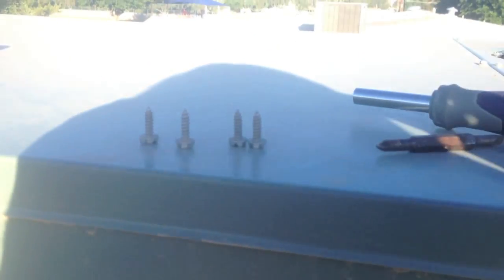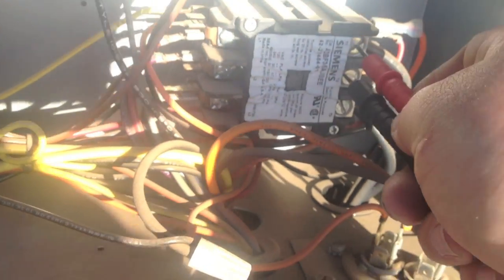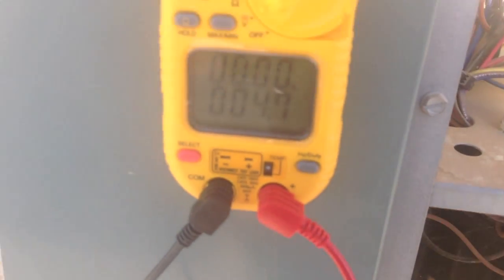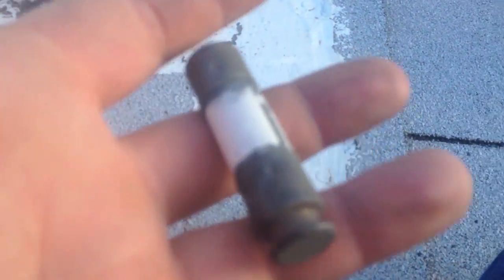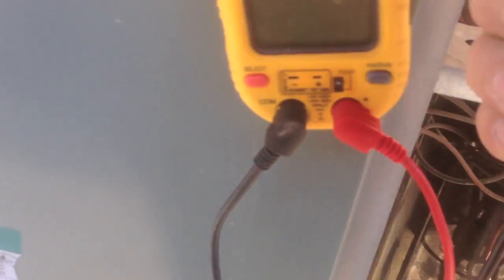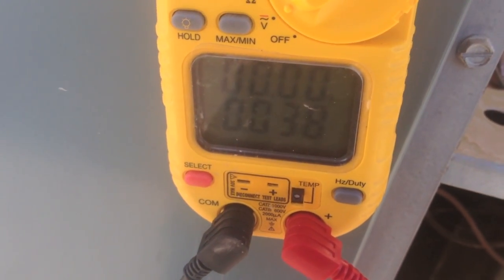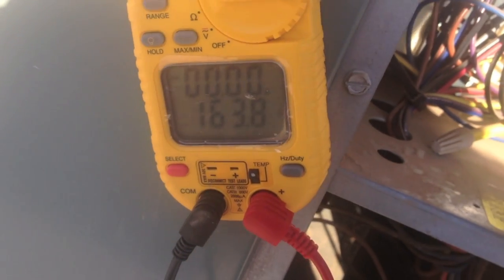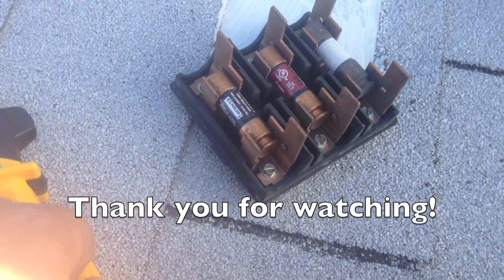HVAC service call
What a fish guy gotta do to survive episode 3